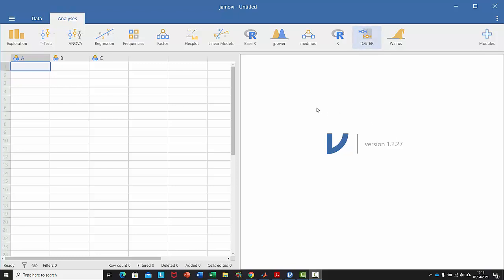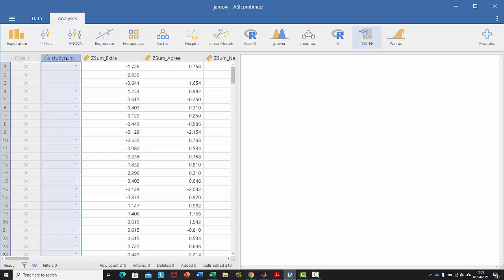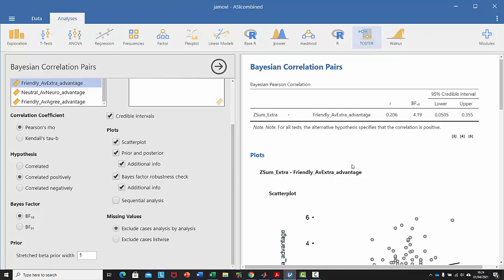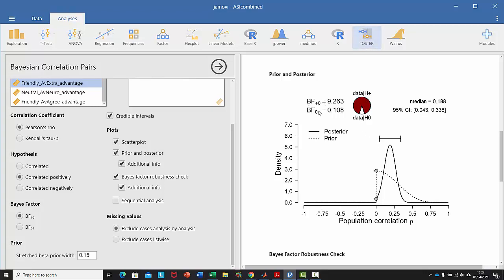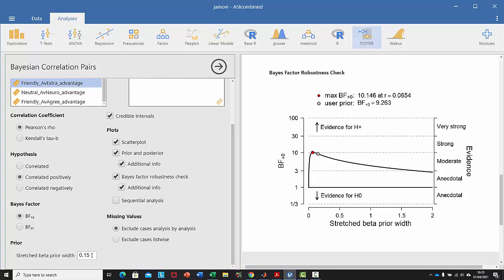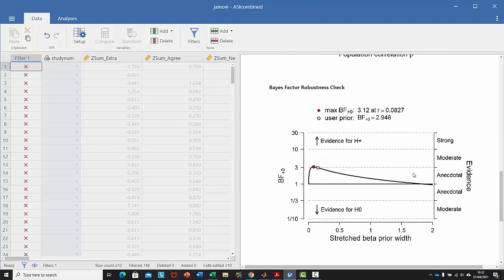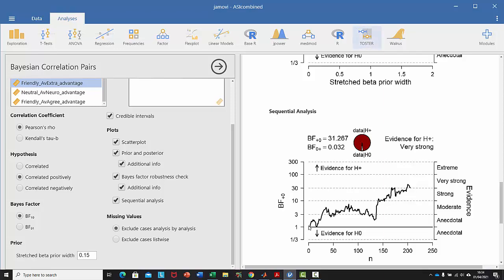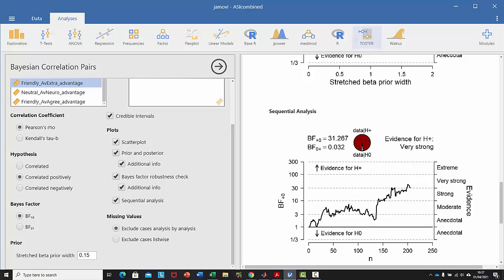how to run Bayesian correlations in Jamovi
to edit and add